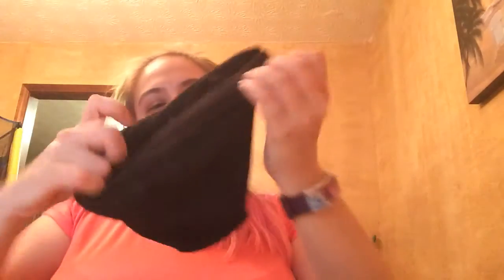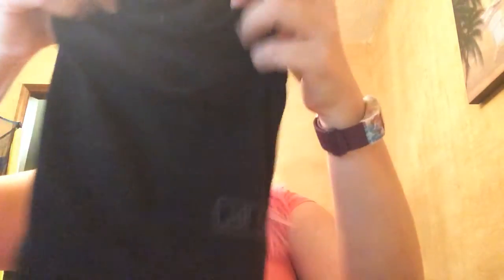Open Face Mask Balaclava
My product review for Open Face Mask Balaclava.